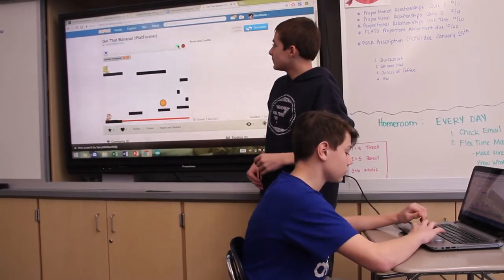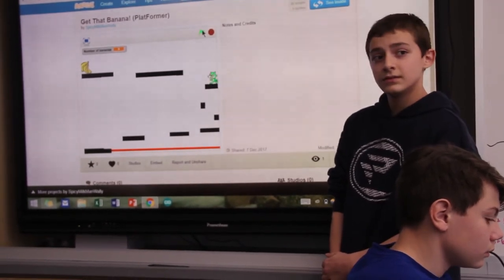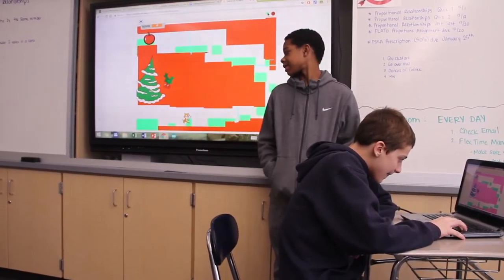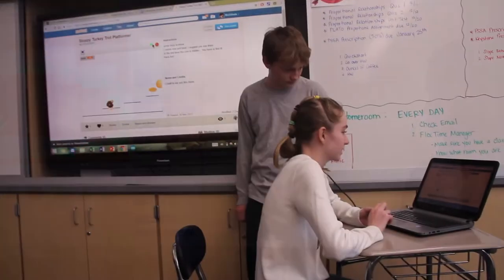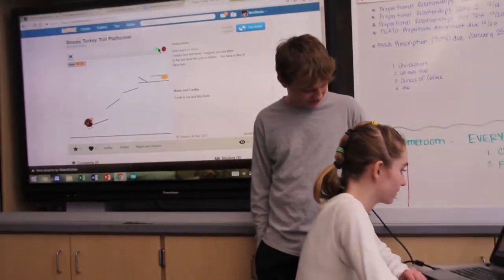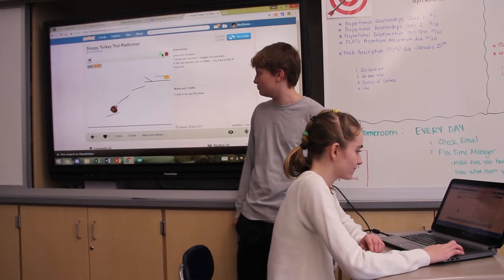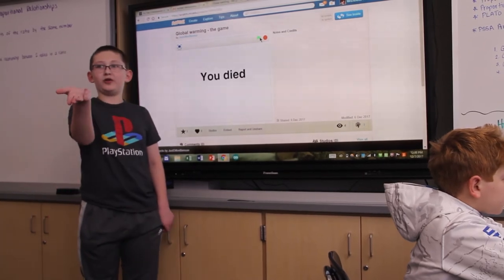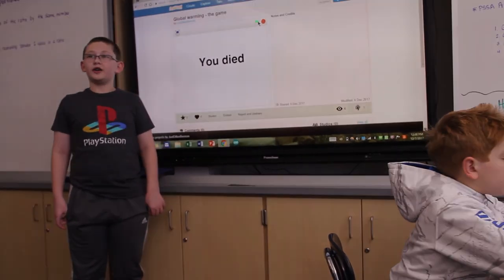STEAM Coding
CVMS STEAM students use Scratch to code computer games of their own creation.